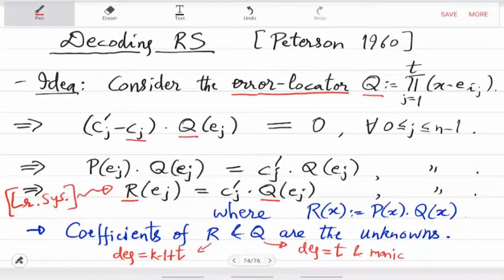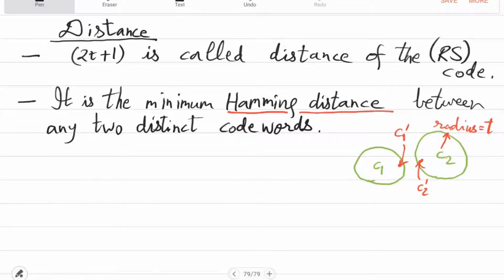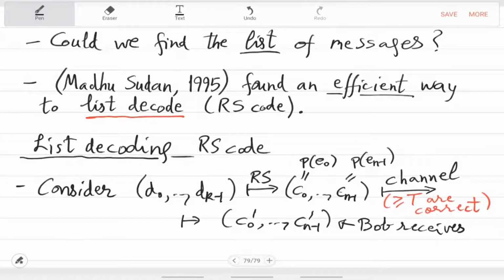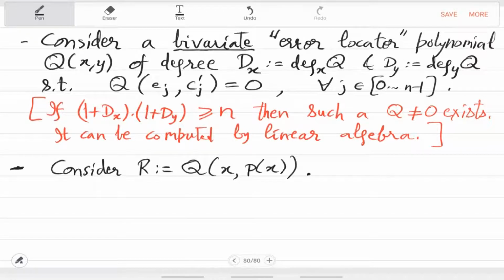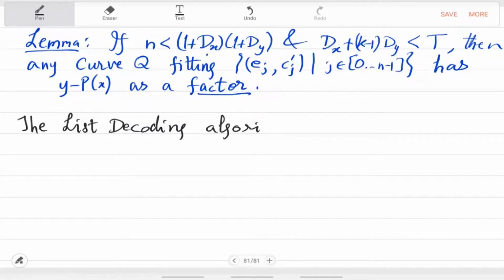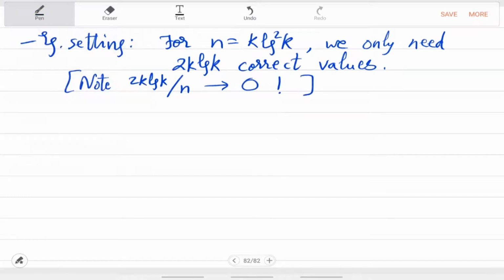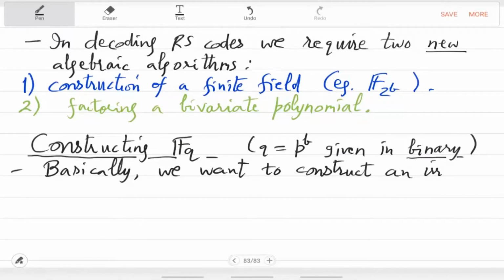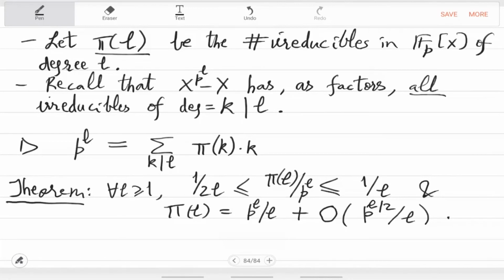noc20-ma42-lec14 - Lecture 14: List Decoding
Lecture 14: List Decoding